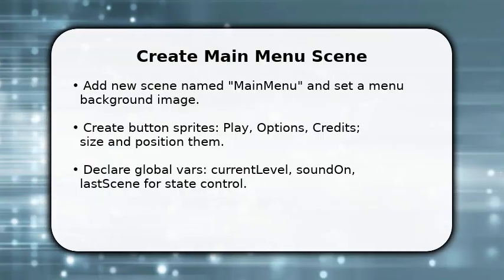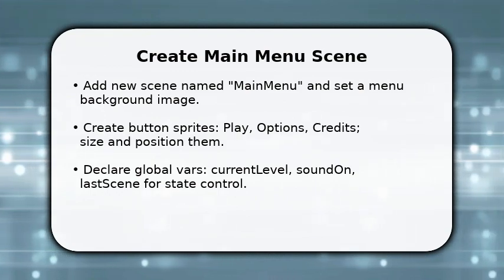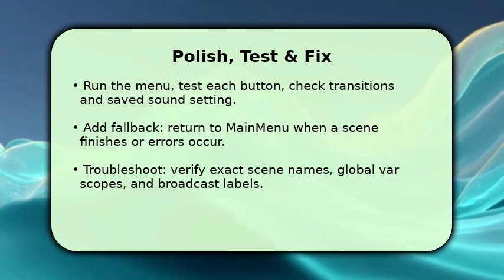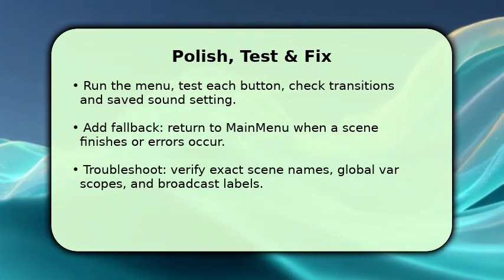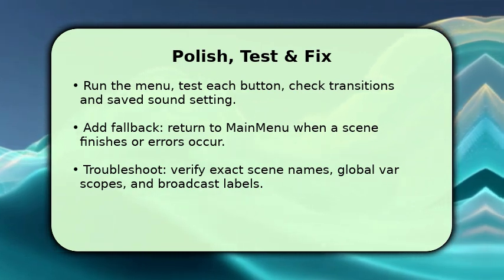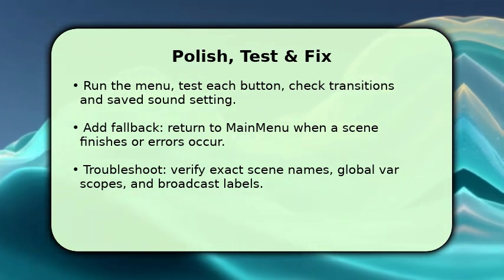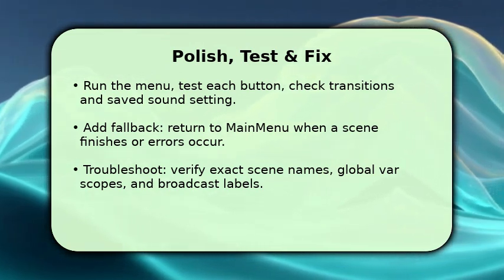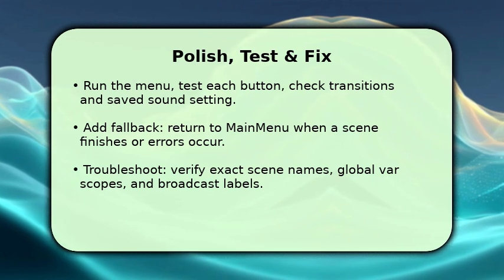How to Make Main Menu in Pocket Code (updated)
How to Make Main Menu in Pocket Code (updated) | 🔒 Surfshark VPN Deal — Stay private and secure. $1.99/mo + 3 Months Free ▸

Discover the step-by extricate crafting a main menu in Pocket Code with our latest tutorial. Learn practical tips and tricks to enhance your coding experience, perfect for both beginners and seasoned developers looking to streamline their workflow.

Pocket Code, main menu creation, tutorial, coding guide, streamlining code flow, beginner friendly programming, advanced Pocket Code techniques, menu development in coding apps, efficient script writing for menus, user interface design with Pocket Code